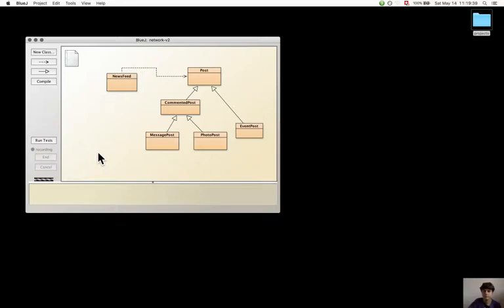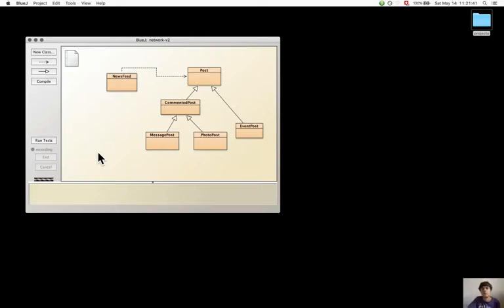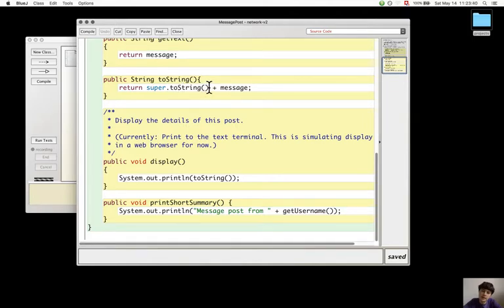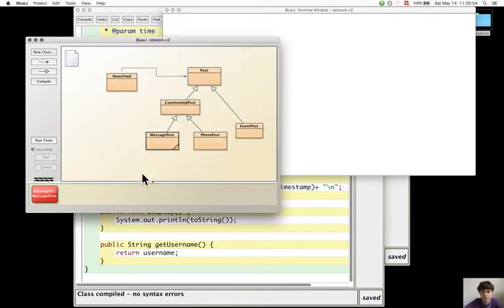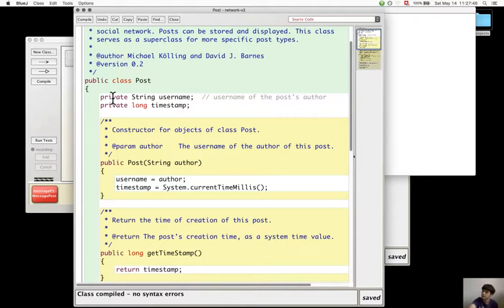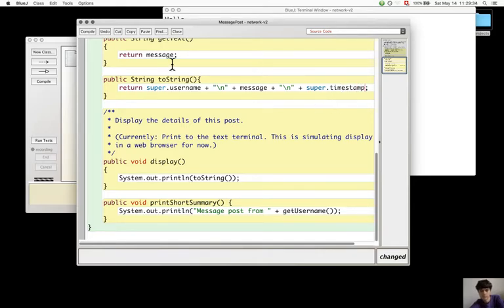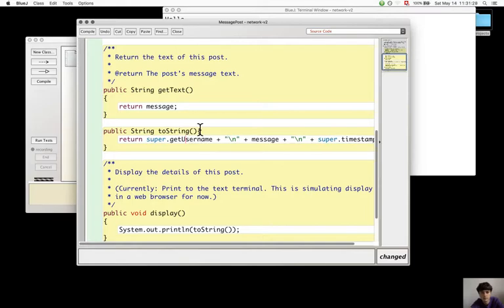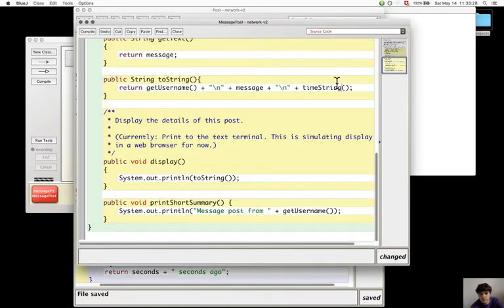Section 9.9. Protected access